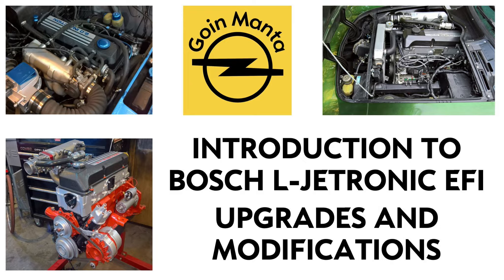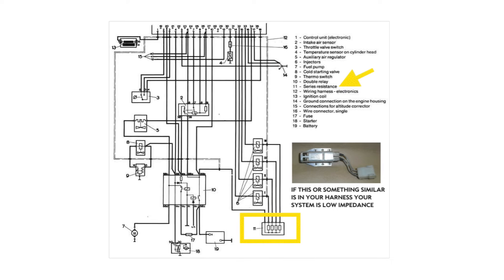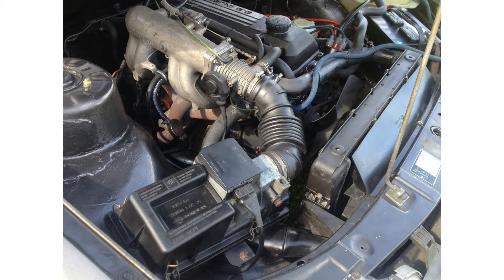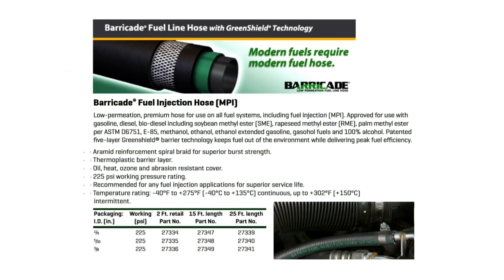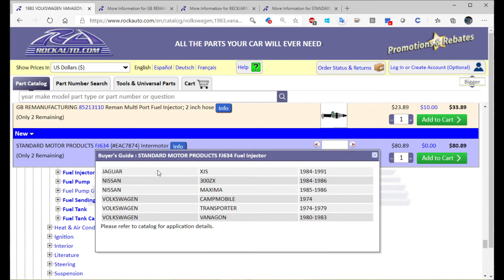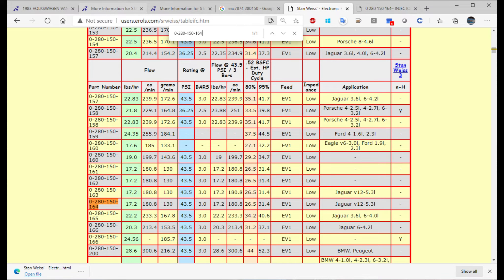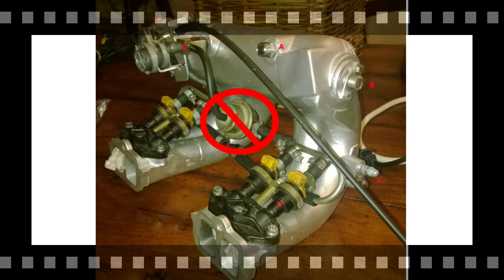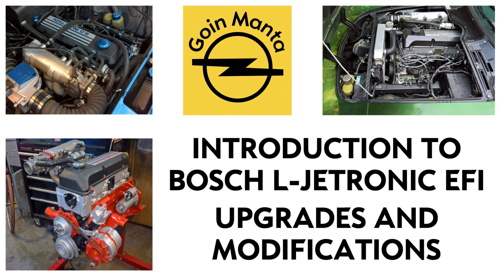How to Cross Reference and Upgrade your Bosch L-Jetronic and Motronic Injectors.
Overview of the different Bosch Fuel injection as it applies to the Opel CIH motor from 1975 to the 1990s. The information is equally as relevant to anyone working on a VW, BMW, SAAB, Alfa Romeo, Vauxhall, Volvo, Jaguar, Fiat, etc.. etc.. etc..  This is the first in a series I will do on how to upgrade your Bosch injection to work on an upgrade motor be it a Opel CIH or a BMW M10. The same rules and overall guidelines apply.

Items mentioned in my video :

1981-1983 - VW Vanagon 2.0 Injector ( LOW Impedance Cross for 1975 Opel )

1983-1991 VW Vanagon 1.9L Injector ( HIGH Impedance for Opel 2.0E and 2.2E Injection )

2000 Ford 4.6 Injectors - Great cross reference for the 2.4L Fuel rail injector - Will work well with most Bosch injection systems with the standard flow rate and connector - Under $100 for a set of 8

Barricade 5/16" Line
(5/16" is standard for most L-Jetronic systems.. )

Barricade 3/8" Line

AC Performance 1/2" Line
( For some of the MPI Fuel pumps with larger hose line to tank )

Part Number Cross Referencing Info :

- Best table of all injectors out there

- Good website to get the alternate part numbers

- Great site with some tech info and a calculator to help up size your injectors.

- Great tool for finding cross references between marquees.

or call For more info on availability of custom motors, and Getrag 240 5 speeds and of course EFI systems.